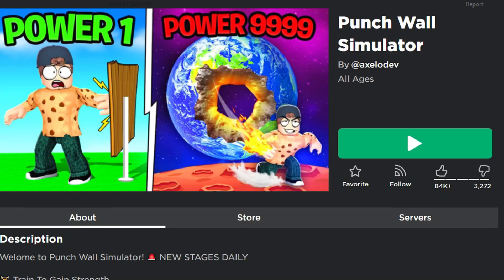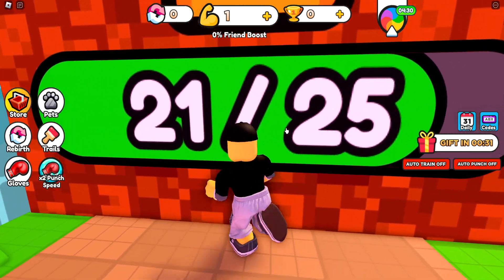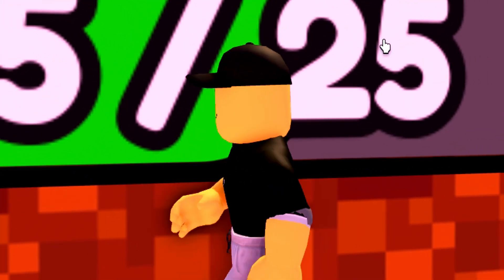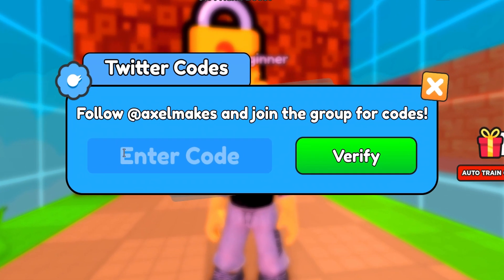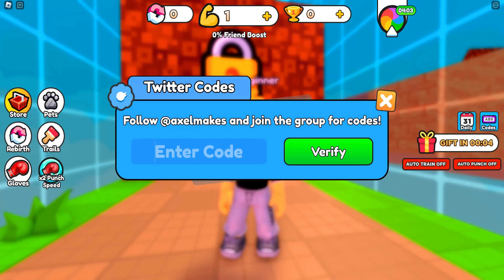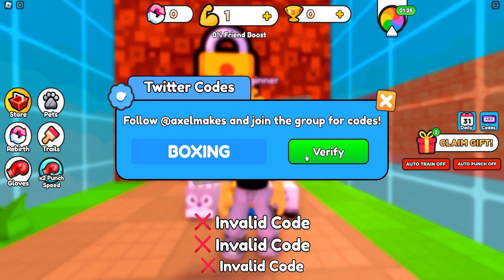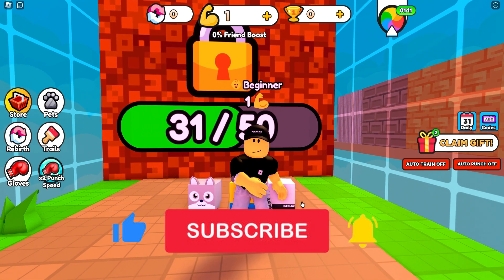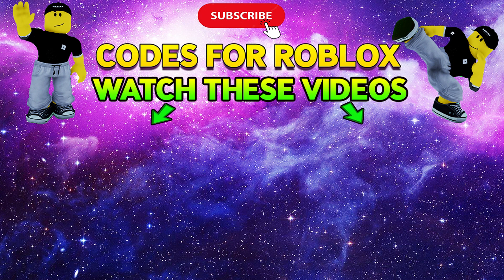🥊5 NEW CODES WORKING for PUNCH WALL SIMULATOR🥊FREE PETS🥊 Codes for Punch Wall Simulator Roblox🥊2023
🟢 YOU NEED THIS CODES 🟢

🥊🥊 PUNCH WALL SIMULATOR 🥊🥊
In this video I will show you ALL PUNCH WALL SIMULATOR CODES on Roblox! The NEW codes will give you rewards for PUNCH WALL SIMULATOR...

CODES in this video:

SOSHINY—Redeem to get a Gold Pet Egg
BEANS—Redeem to get 1K power
25HUNDO—Redeem to get a Gold Pet Egg
BEEPBOOP—Redeem to get a Happy Bot pet
BIGDUNK—Redeem to get a new hoop, 1K wins and 1K power

*NEW* ALL WORKING CODES FOR PUNCH WALL SIMULATOR IN APRIL 2023! ROBLOX PUNCH WALL SIMULATOR CODES

*ALL CODES WORK* Punch Wall Simulator ROBLOX | NEW CODES | 9 APRIL 2023